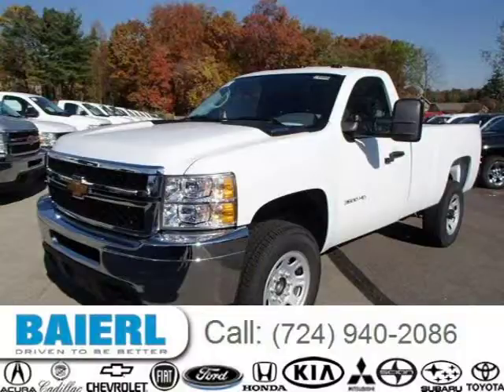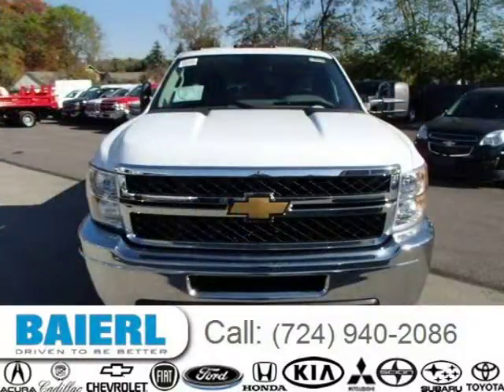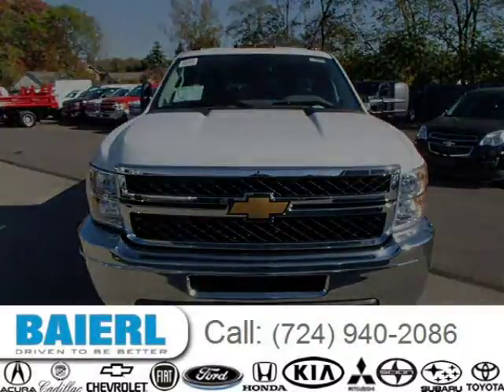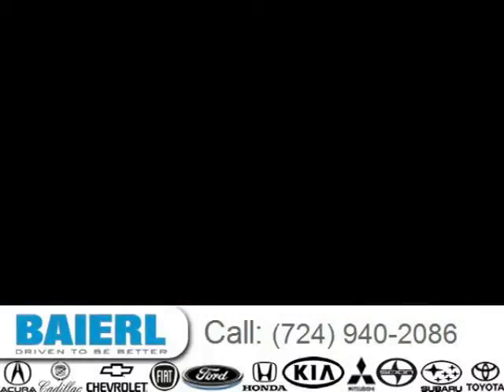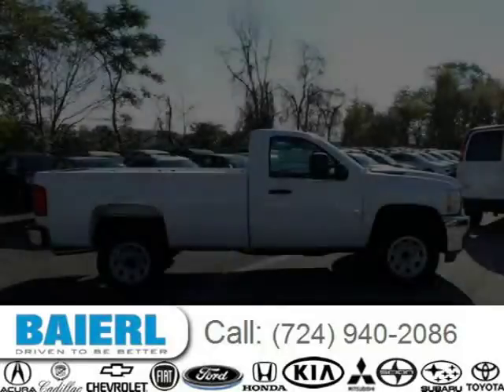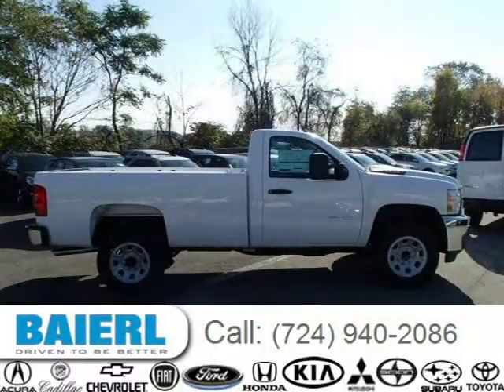2014 Chevrolet Silverado 3500HD Pittsburgh Wexford Cranberry PA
Baierl Cadillac
10430 Perry Highway, Wexford PA 15090

Price: $ 34,055
Mileage: 3
Trim: WT
Ext. Color: Summit White
Int. Color: Dark Titanium
Transmission: 6-Speed Automatic
Engine: 6.0L V8 16V MPFI OHV
Doors: 2
Stock #: 7VTVF6985
VIN: 1GC3CZCGXEF164667
Description: